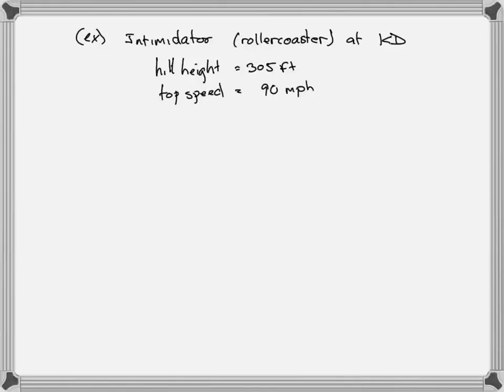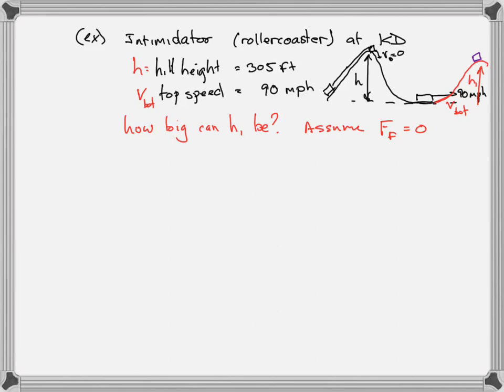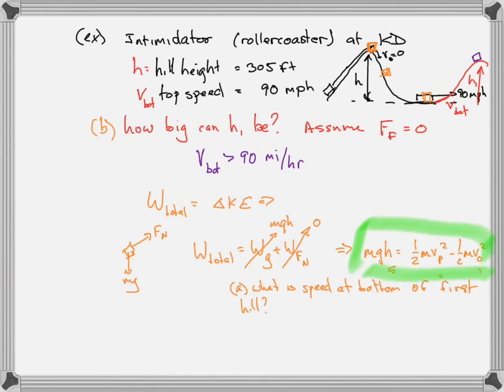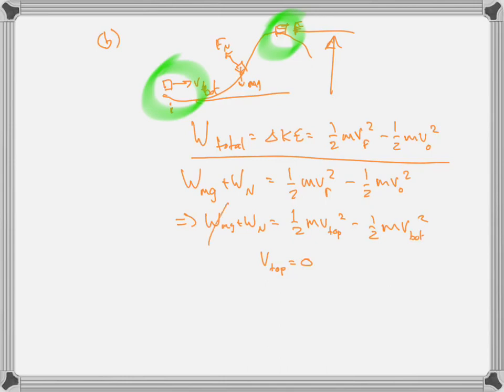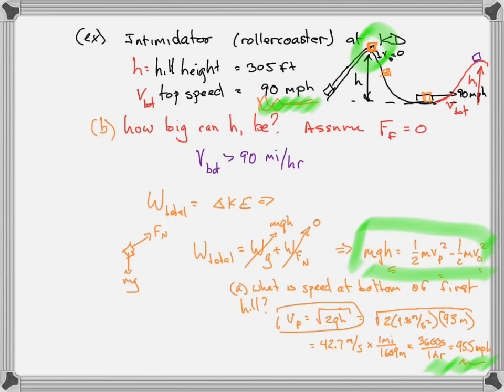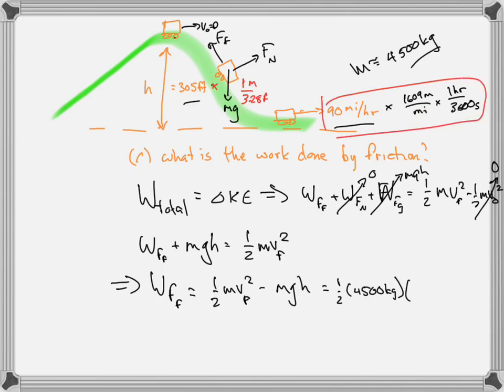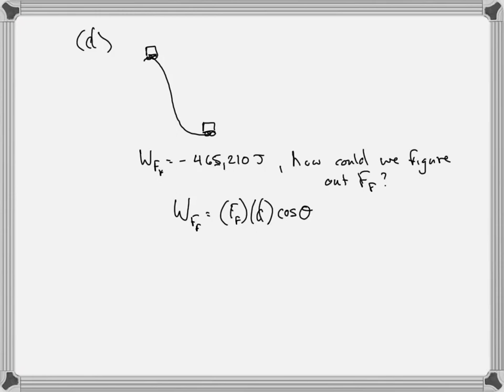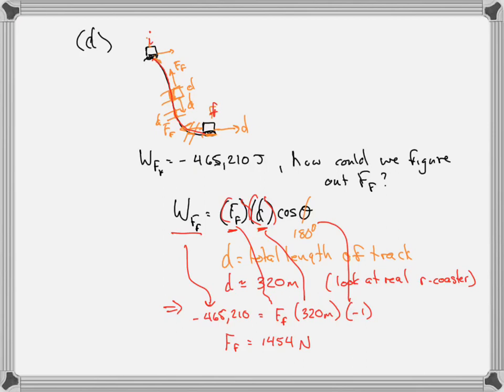rollercoaster W E example with friction